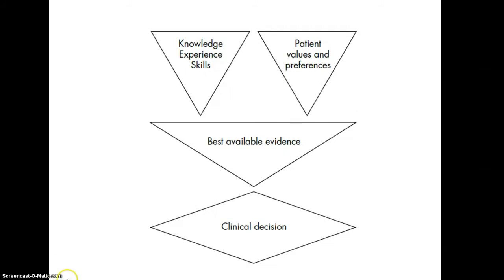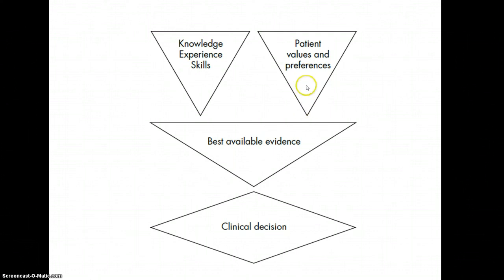MSAT EBP Assessment Part 6